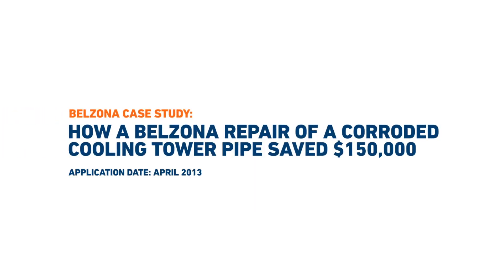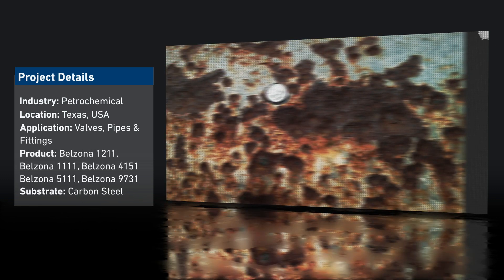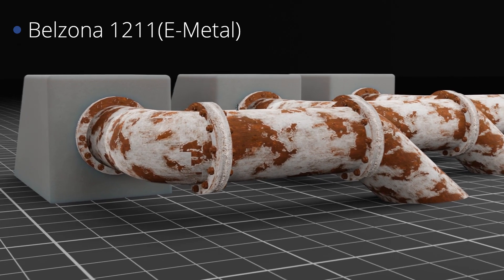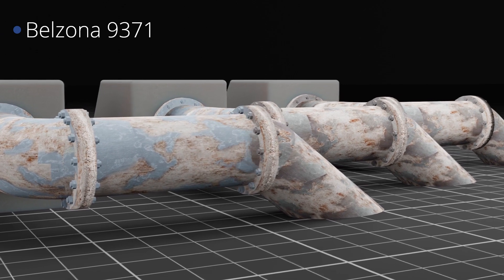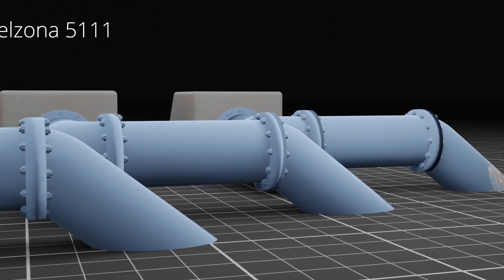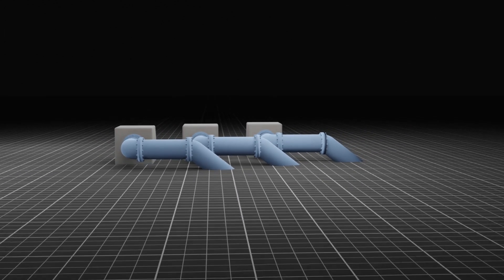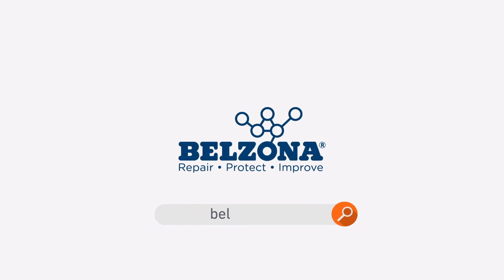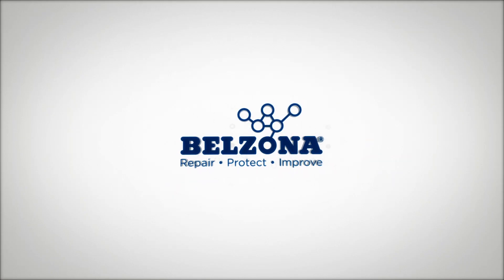Belzona Cooling Tower Pipe Repair: $150,000 Saved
In this video we look at the Belzona solution to a heavily corroded pipeline at a cooling tower in Texas, USA. The  corrosion had caused thin wall and through wall defects which led to a low pressure leak. Replacing the entire pipeline would have cost the cooling tower asset owners an estimated $90,000 however Belzona was able to offer a quick and effective solution at a fraction of the cost. After extra repairs its estimated $150,000 was saved by the assest owners.

If you are interested in finding out more or getting in touch with a Belzona authorised distributor in your region